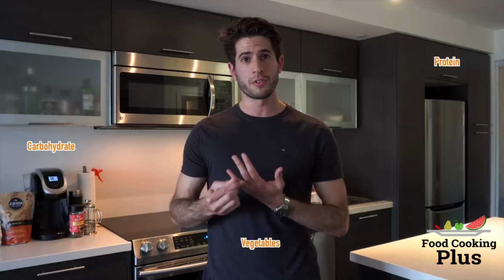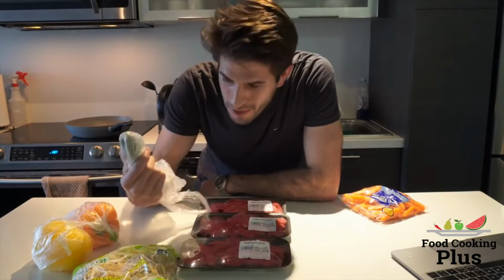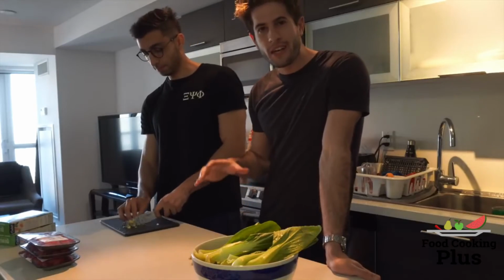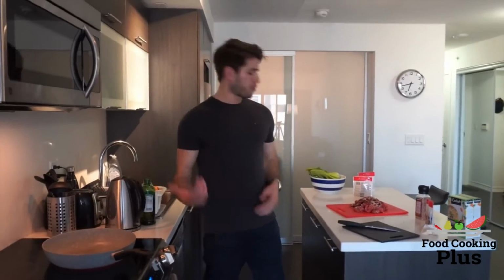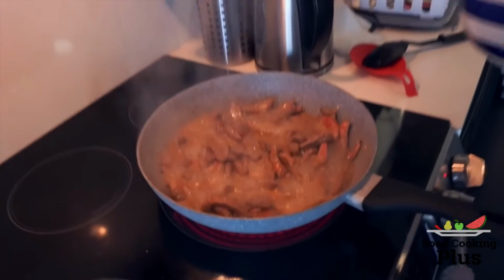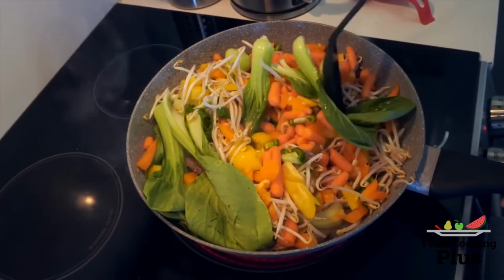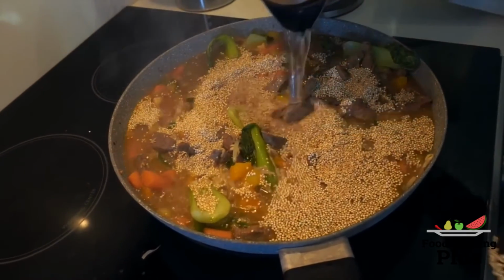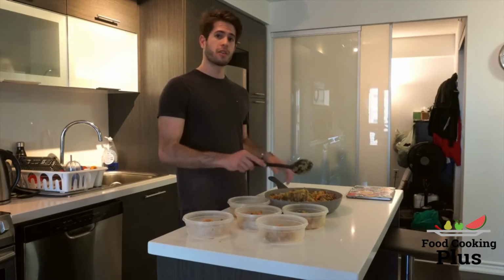HOW TO MEAL PREP FOR COLLEGE STUDENTS COOK WITH ME FOOD COOKING PLUS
Welcome To my Channe
well, this is a first. In this video, I show you guys how to meal prep as a college student. Meal prep can be quick and easy if you know what you're doing and it's not that hard to do! How to cook at university can be challenging at first but it gets a lot easier the more meals you make! Anyway, I thought I'd share my 2cents and let you guys know how it is that I make my meals as a full-time medical student.
Korean Food to Cook At Home Four Hone Made
Eng Sub Cooking c05 Fried boiled Eggs
Curry with Rice Mukbang Drinking Yummy
24 Hours Inside A Michelin Star Kitchen Restaurant Nouri
Grand Russian food trip across the cities of Golden Ring
BEEKEEPING IN RUSSIA everything about bees and beehives
how honey is made work in an apiary
A Grew and Foraged 100% of My Food for an Entire Year zero waste
Growing and Foraging 100% of My Food Day 333 Update
Russian Life in a Siberian Village Chicks, Chickens and Banya
Amazing Spicy Soup Fish Cooking in My Country Village Food Cooking
COOK WITH ME Healthy Easy Meals (what's for dinner)
Yummy Food Again From Mushroom Cooking With Mixed Fresh Vegetables For Eating Delicious
Food Cooking Plus  my Channe